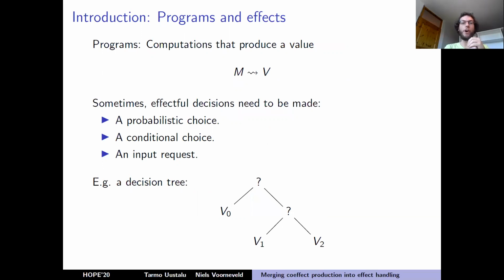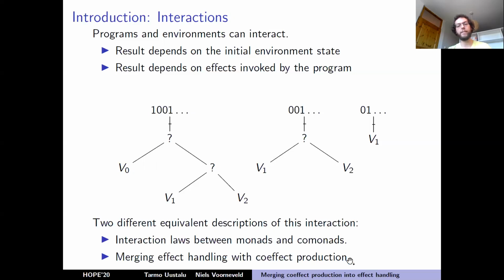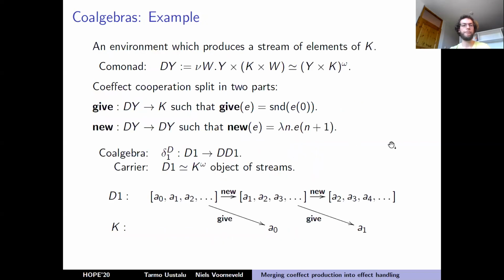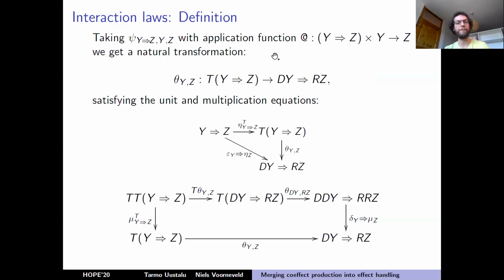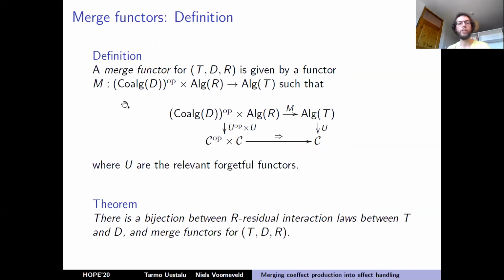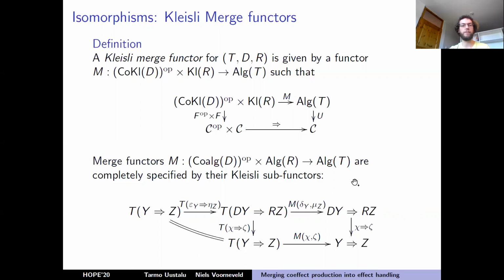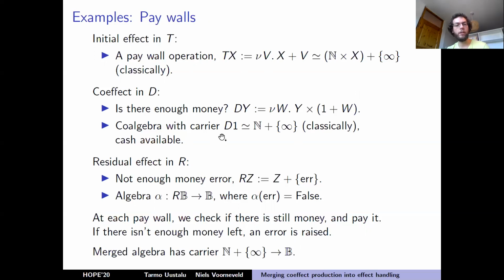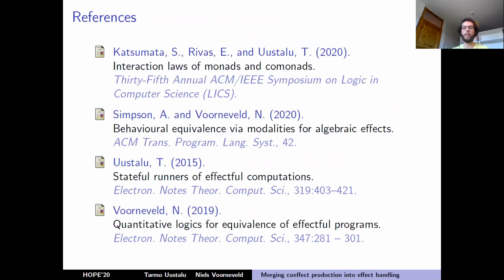Merging coeffect production into effect handling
Algebras give us a way to interpret or handle effectful computations, and can be used as a lifting of quantitative predicates. A coeffect producer describes the dynamics of the environment, which can be consulted by a program, or can be used to resolve issues raised by a program. In this talk, we discuss a method of using an interaction law between the program and the environment, to merge an environment dynamics given by a coalgebra into a handler of residual effects after interaction given by an algebra. This results in a new algebra that can handle the effects of the program, without interaction with the environment.